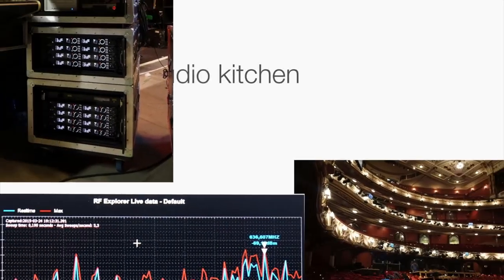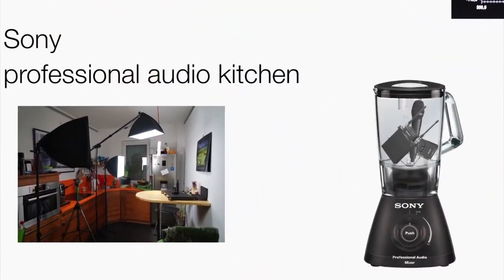Sony's DWR-S03D SlotIn Receiver - Using Cross Remote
04 Video about Sony’s DWR-S03D SlotIn receiver
Connecting transmitter using Cross Remote…

The DWA-03P25 - 2-channel adapter I use in the vide to power the DWR-S03D is made by HL Audio.

User Manual:
User Manual: